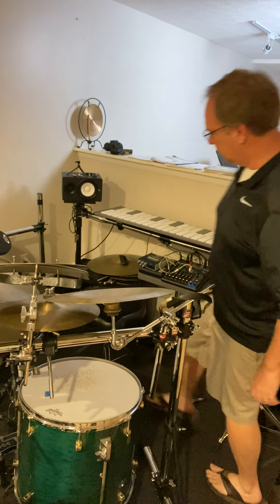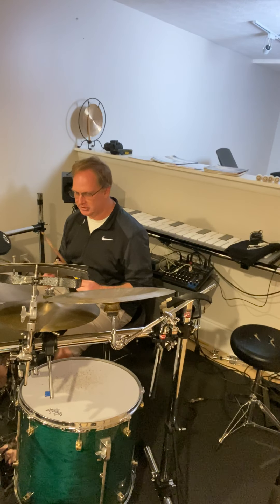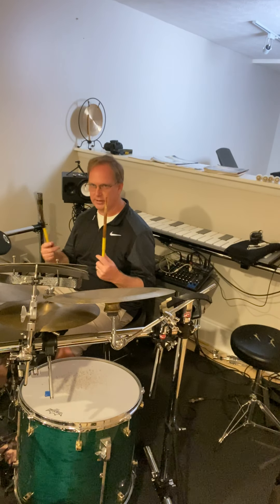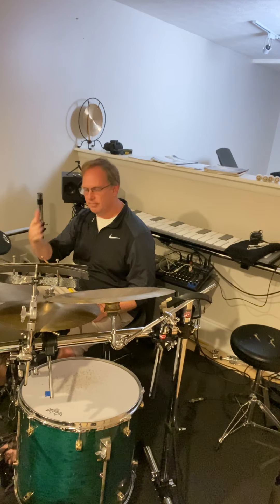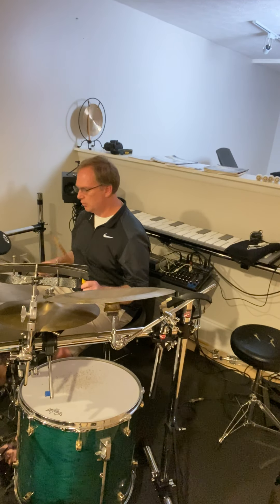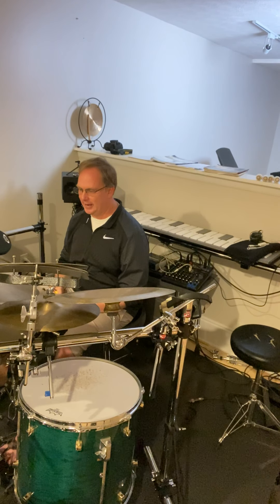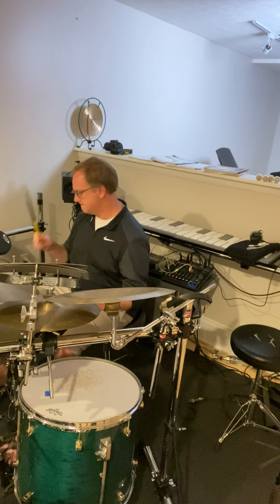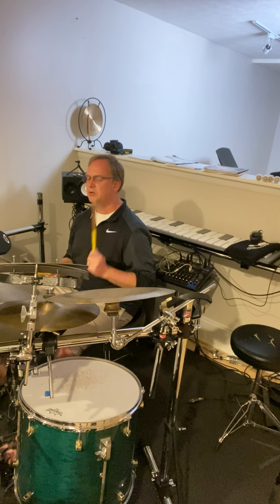Aydin Lesson Pattern B Slow